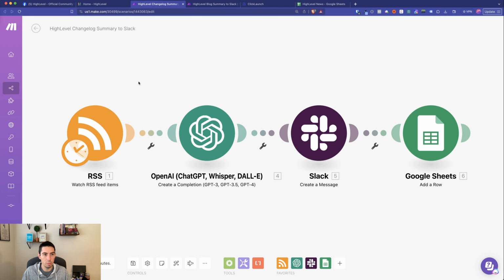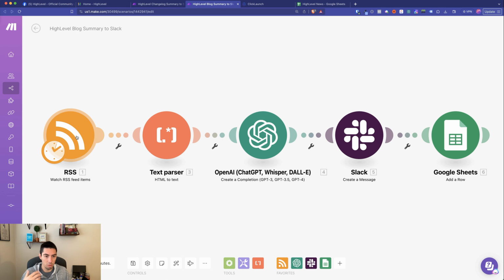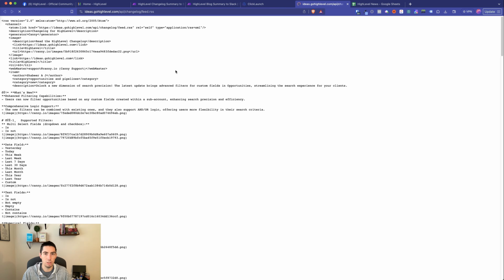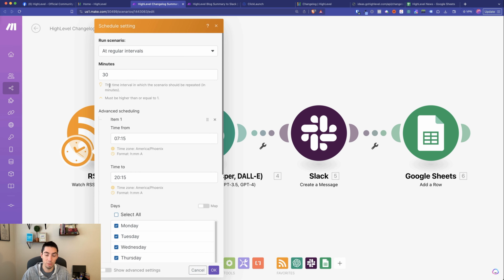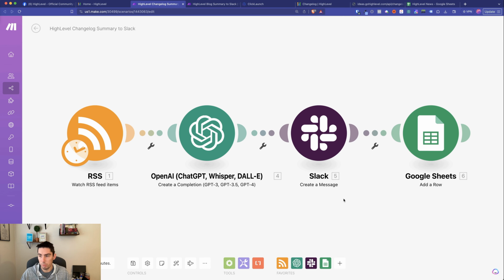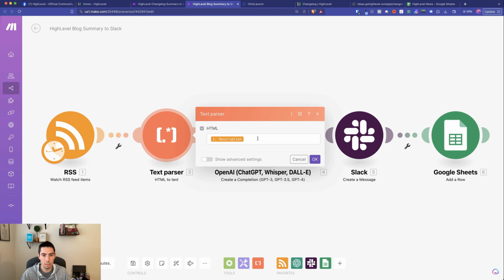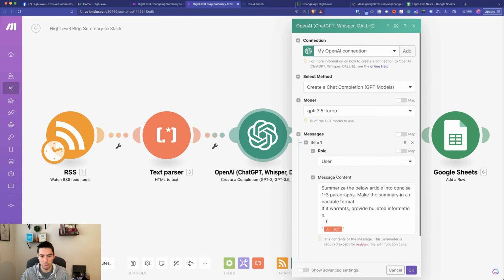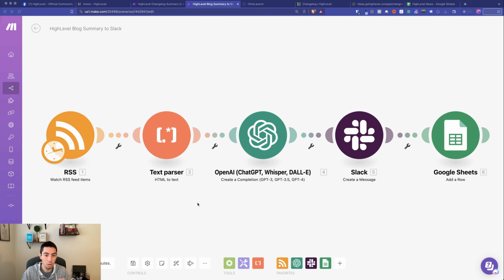Stay Ahead with HighLevel: Ultimate Automation Guide for Updates! 🚀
Here's a simple automation that has changed the game for me when it comes to staying updated with HighLevel.

Key Tools Featured:
✅ Make (Alternative to Zapier)
✅ ChatGPT by OpenAI for concise summaries.
✅ Slack for real-time update notifications.

00:00 Intro
00:26 Walkthrough - Changelog
03:25 Walkthrough - Blog